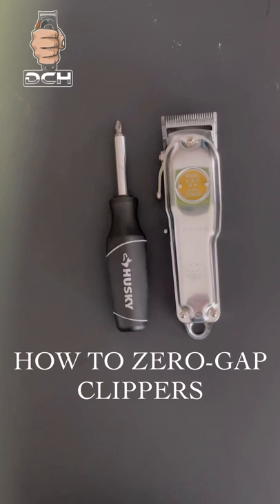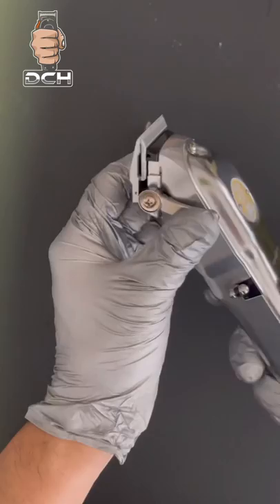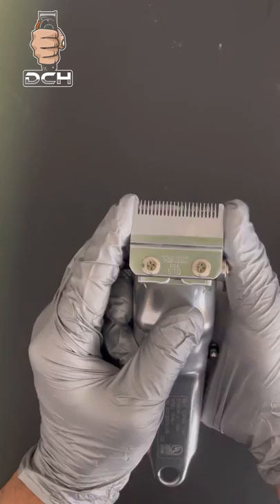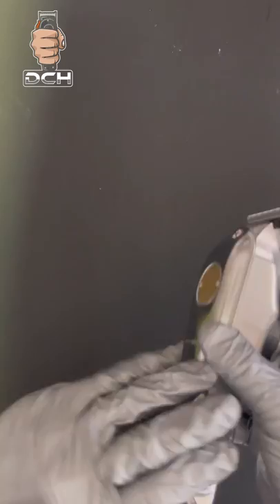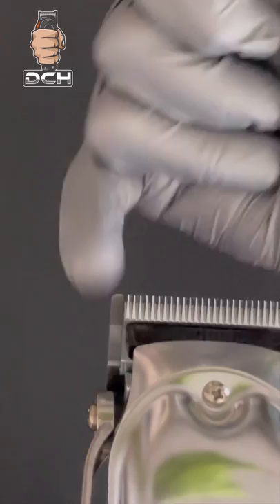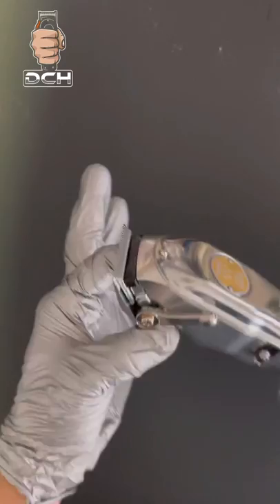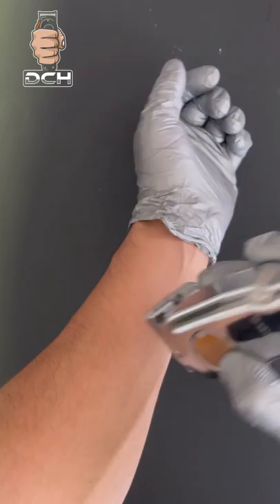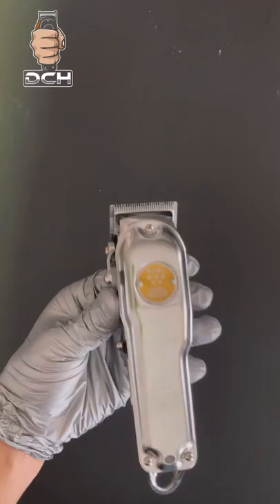HOW TO ZERO GAP ANY CLIPPER / IN LESS THAN 1 MINUTE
In this video I’ll be showing you how does zero gab your clipper in less than one minute, you don’t learn this in barber school. zero gapping your clippers will help you remove the bald guideline for a perfect blend @Wahlpro

WAHL SENIOR METAL EDITON:

Beat: YB808